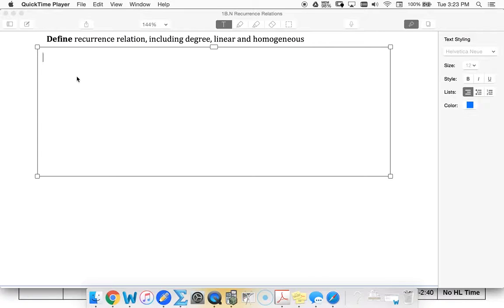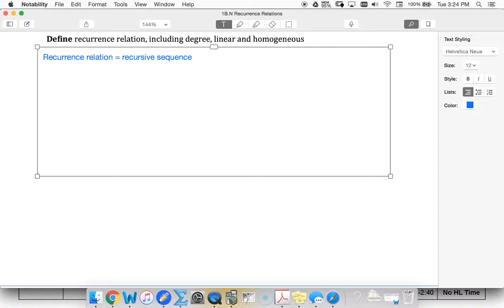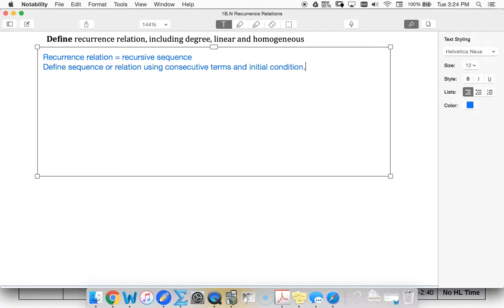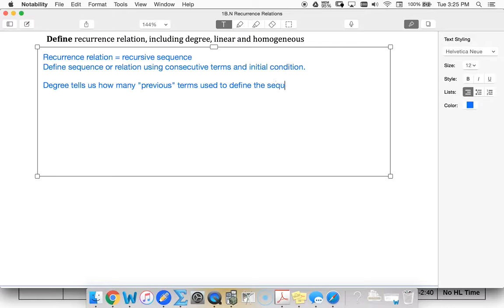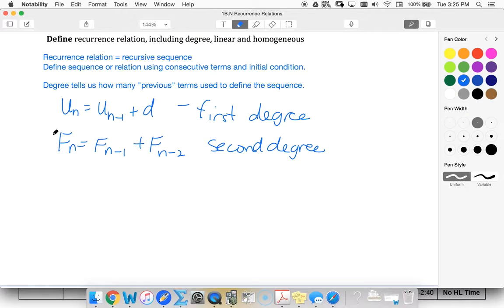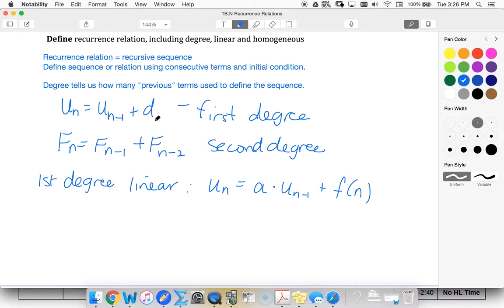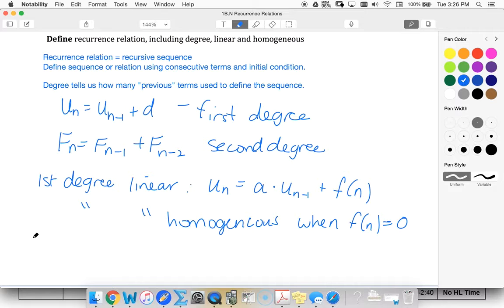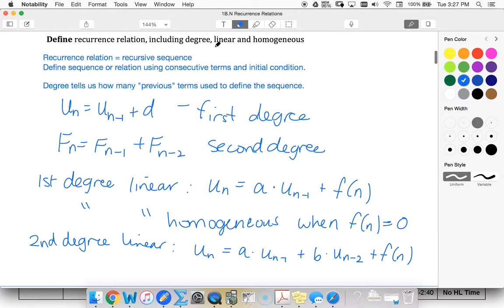IB Further 6.11 Defining recurrence relations